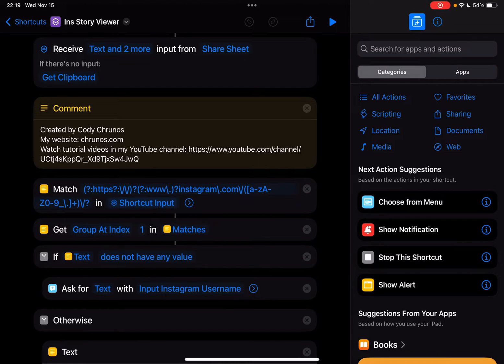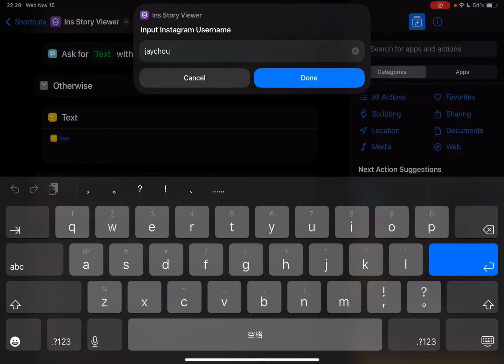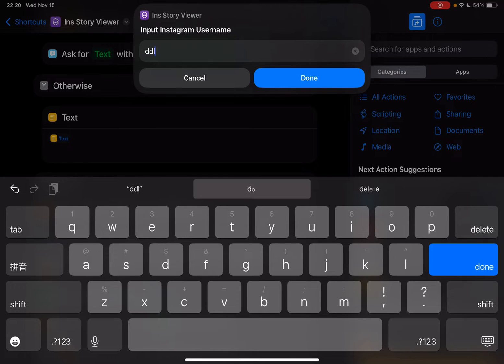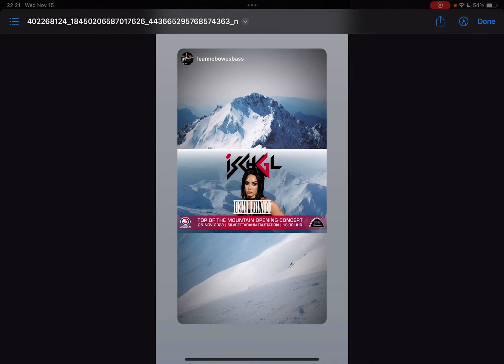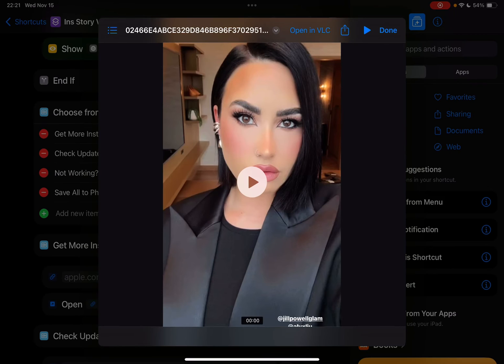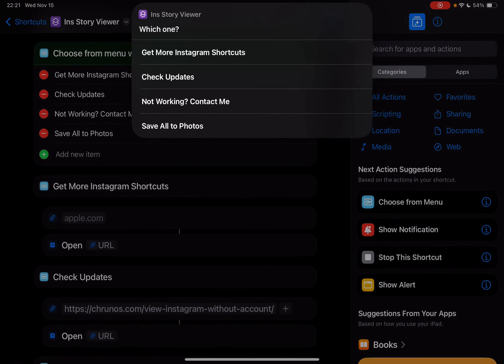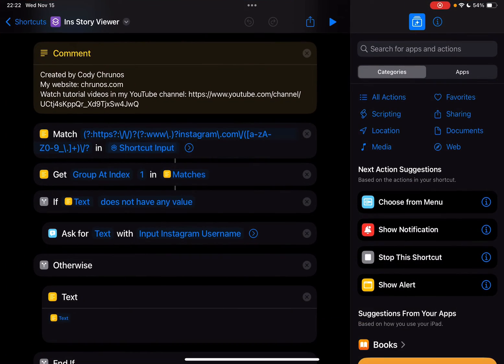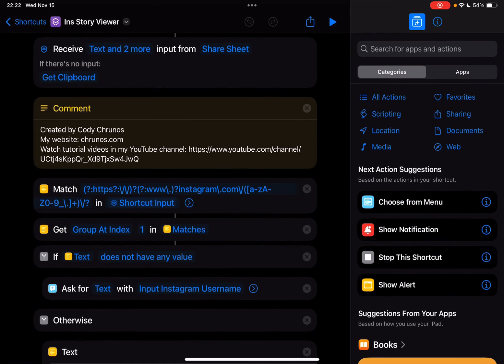View Instagram Stories Anonymously Shortcut for iPhone Updated in 2023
This shortcut allows you to view Instagram Stories anonymously without an account on iPhone. You can type the Instagram username or profile URL.